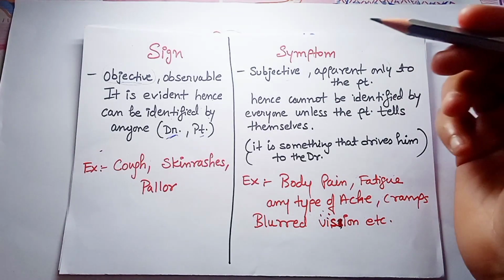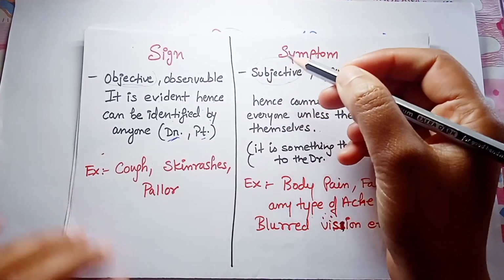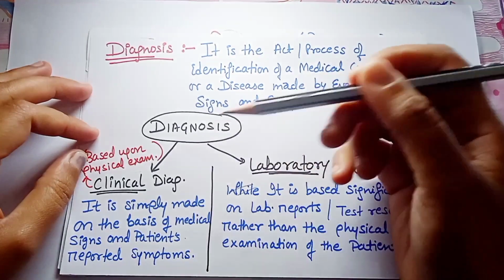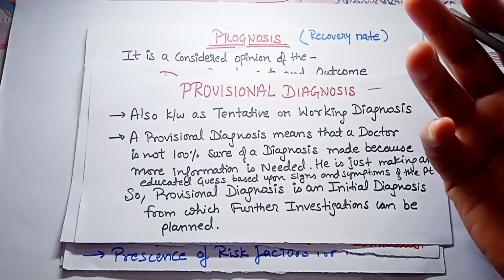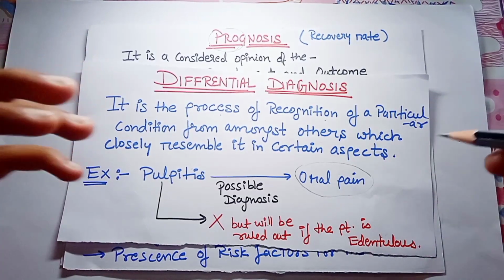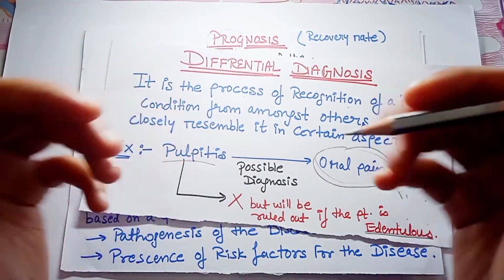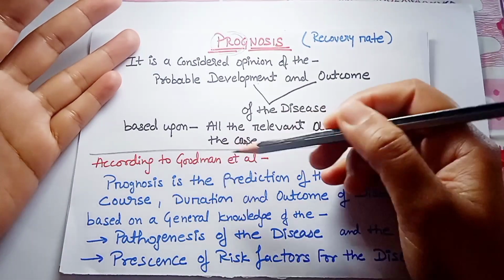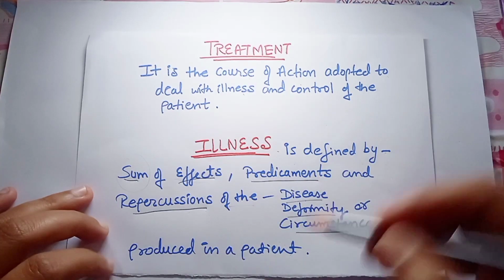Sign symptoms diagnosis prognosis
What are Sign, symptoms ,diagnosis, Prognosis#clinical